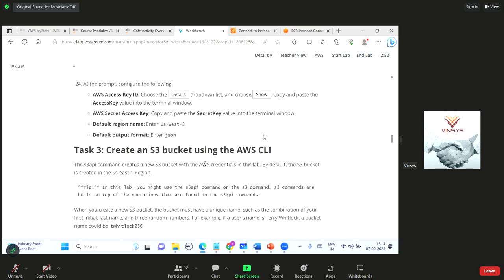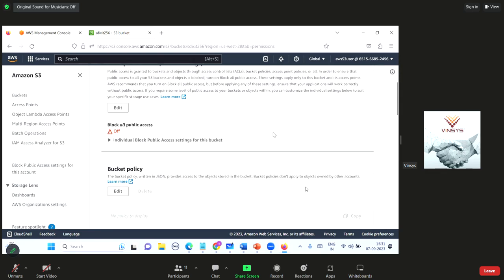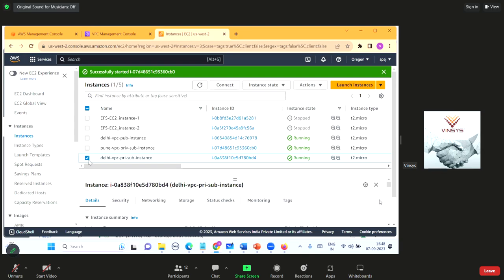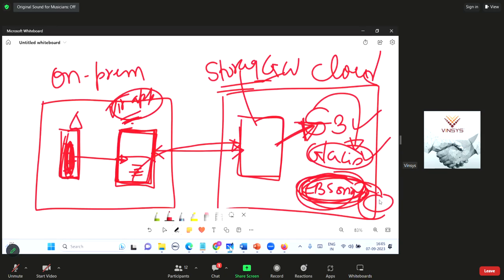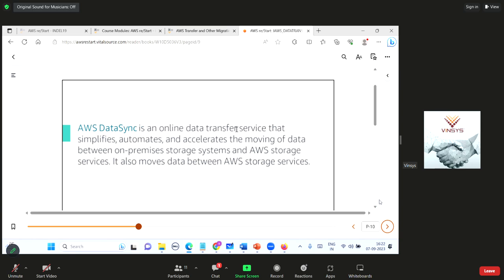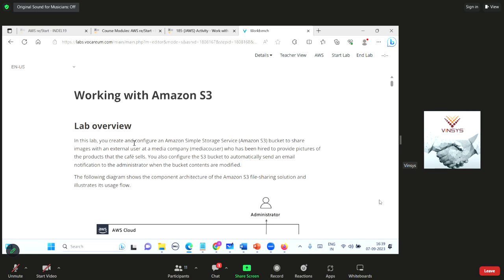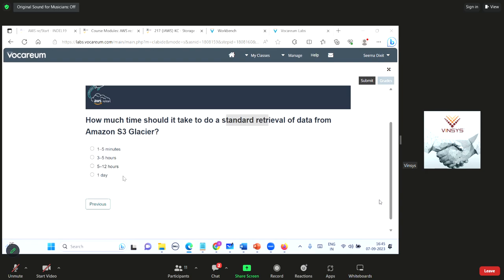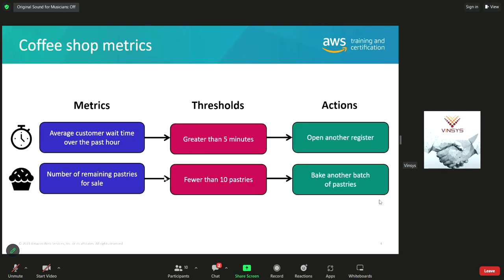7 sept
ZAWANA